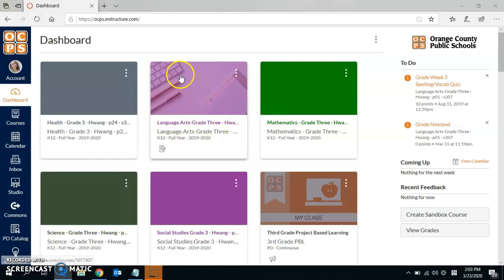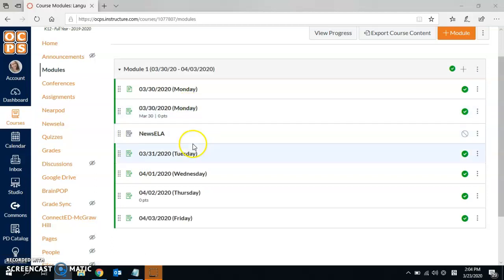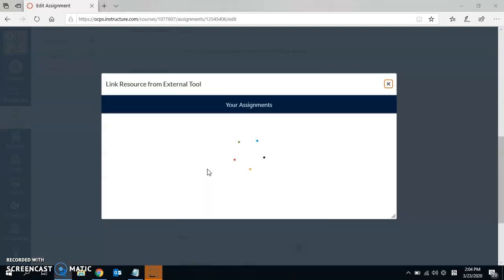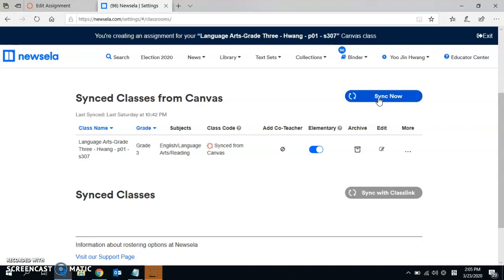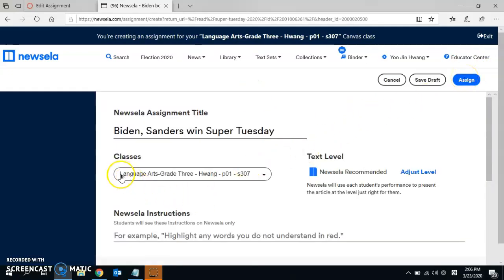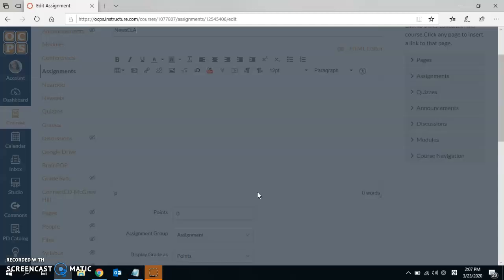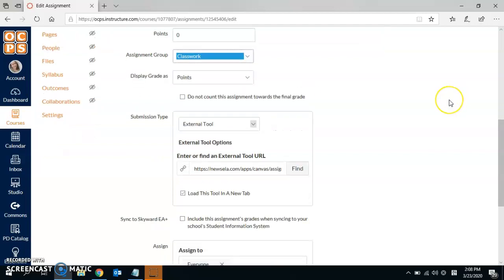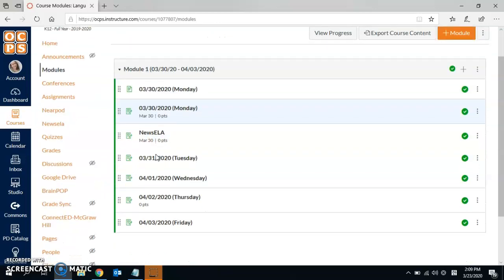Canvas and NewsELA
USE INTERNET EXPLORER, not Chrome!